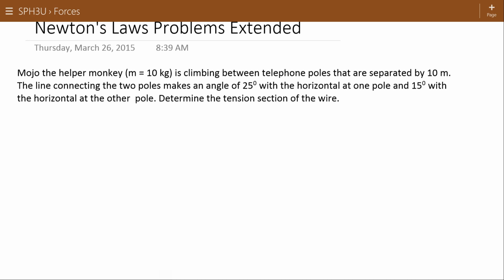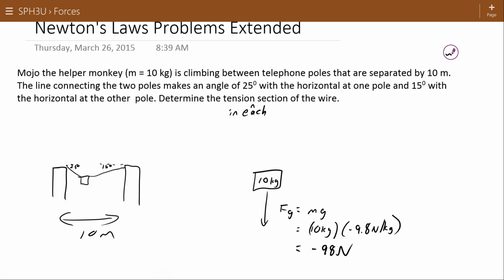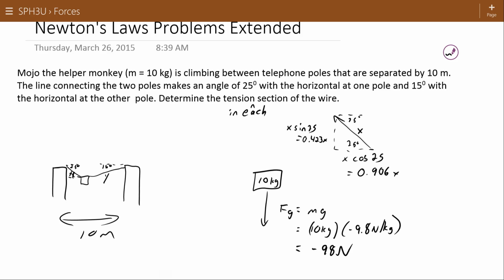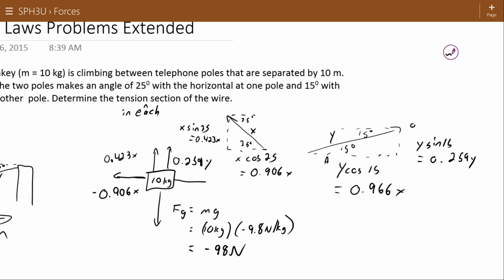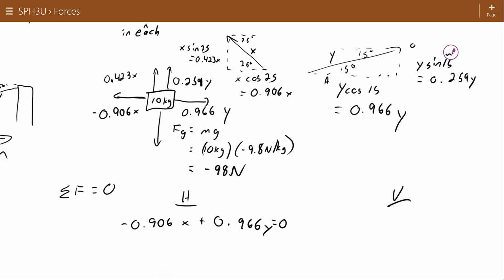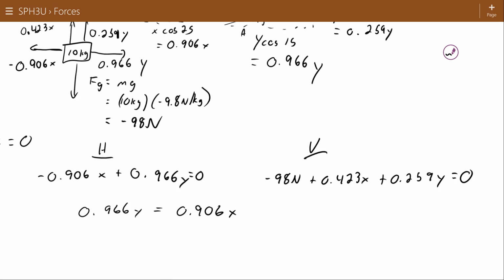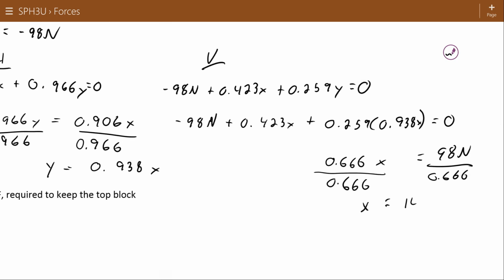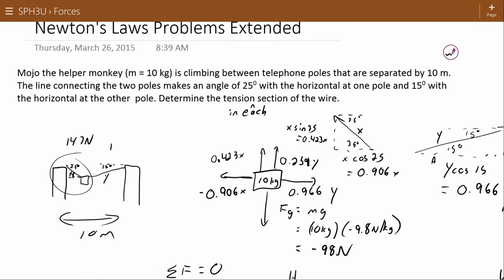Object Hanging with two wires